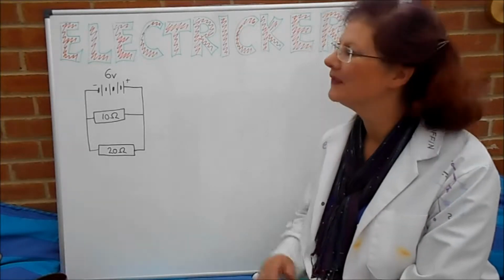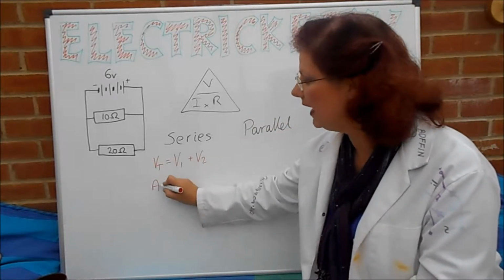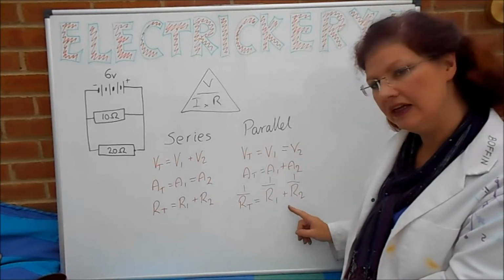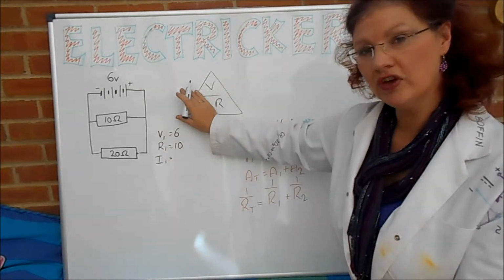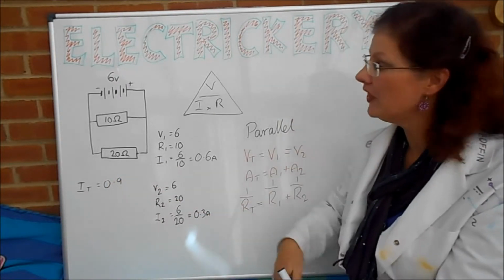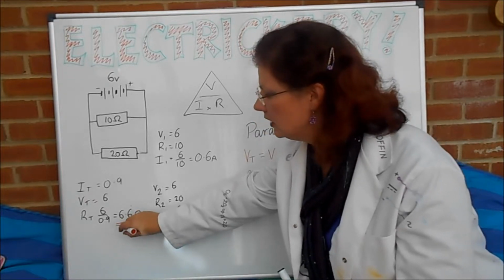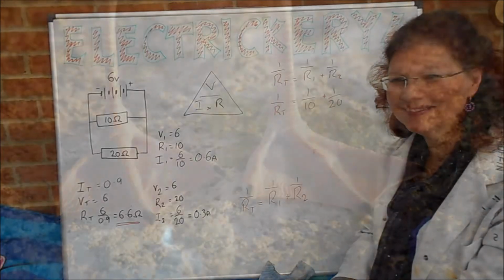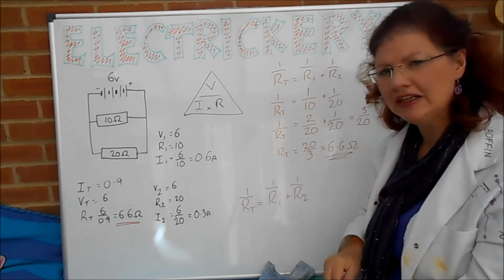Electricity 9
Calculating combined resistance in a parallel circuit using the reciprocal rule - slightly hairy maths in places!